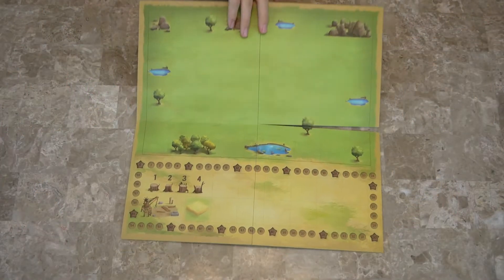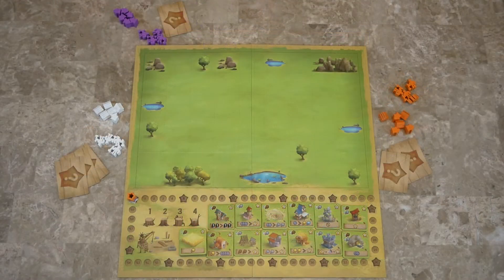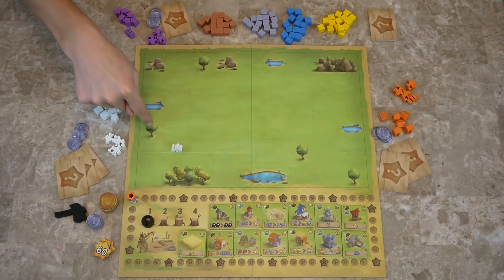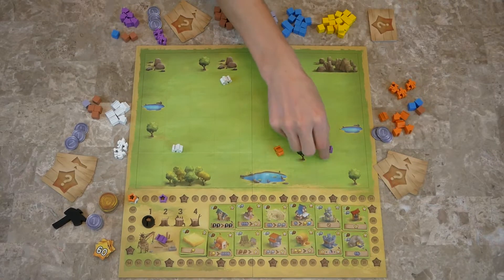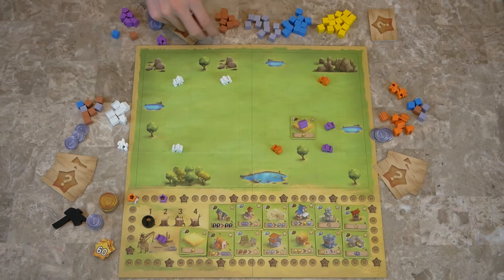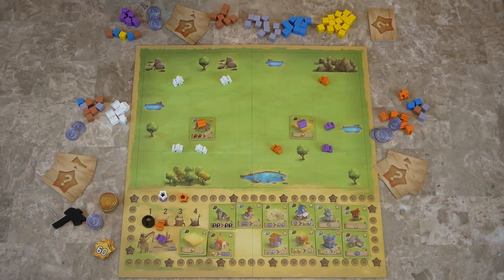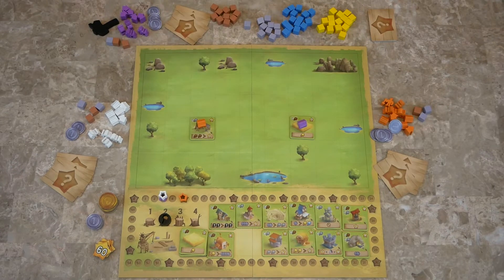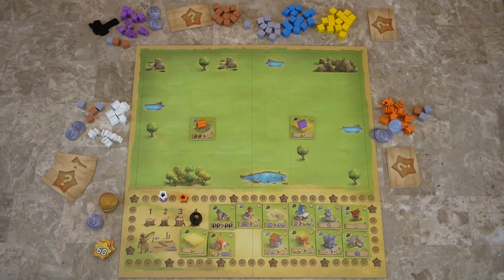Brian's Got Game - Little Town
Brian takes a look at Little Town from IELLO Games. This is a light worker placement game that plays in 30 - 45 mins. With easy rules and adorable art, this is a sure bet with casual gamers. Little Town has s double sided board and plenty of different tiles which makes each game fresh and new.